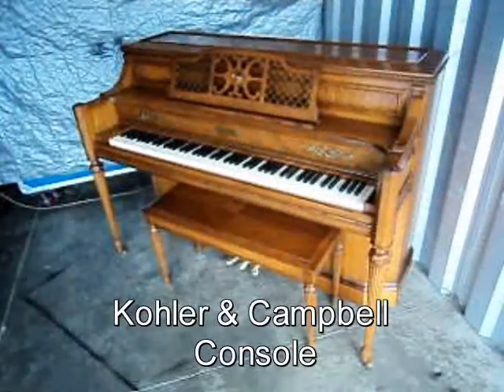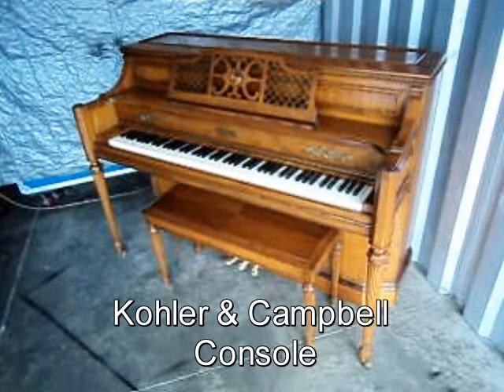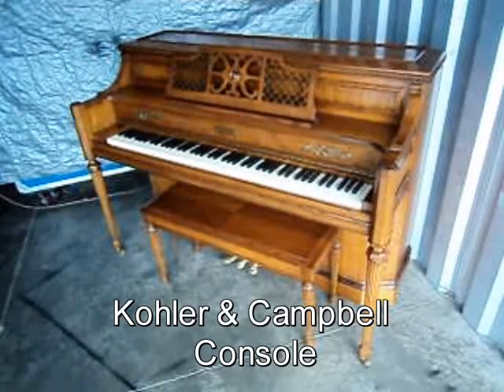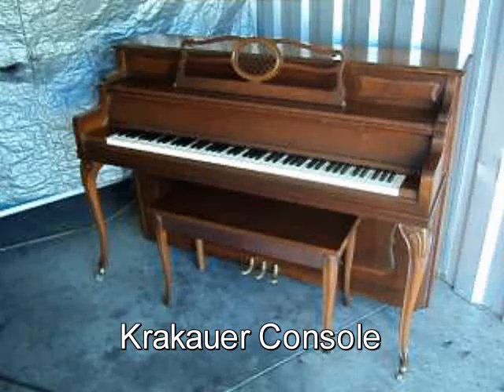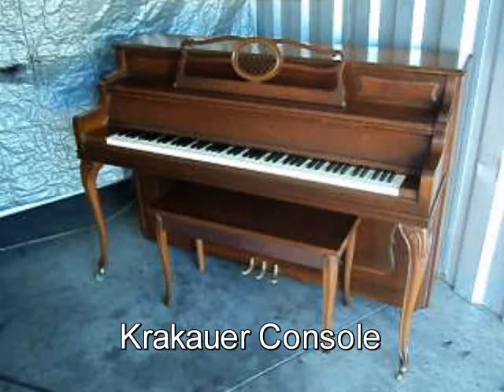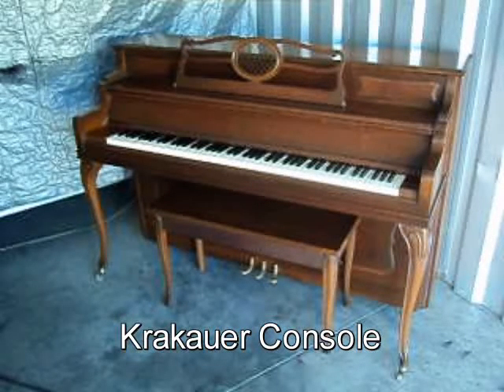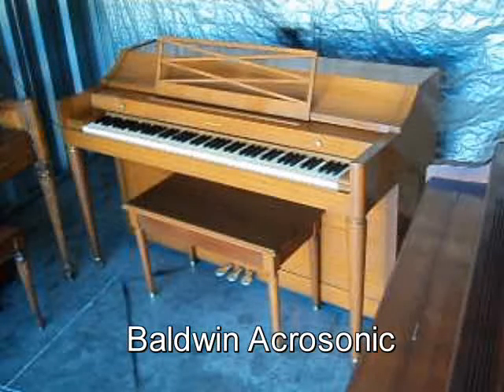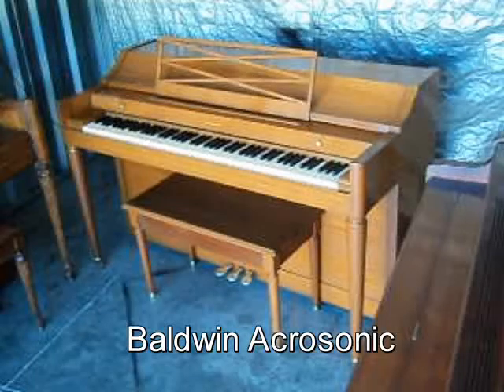PIANOANSWERS.COM VIDEO UPDATE - 08-03-16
Quality used pianos and service at affordable prices! Rob Ambrosino Piano Tuner-Technician 32 years experience.